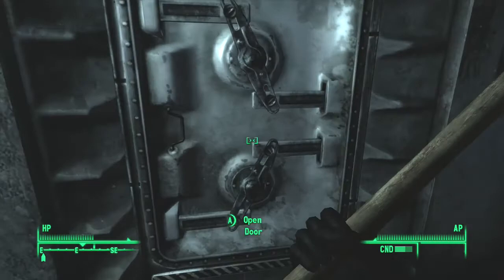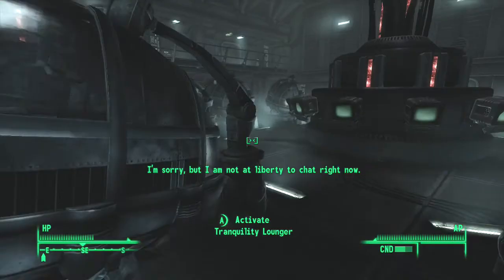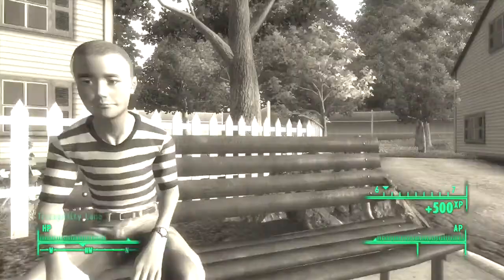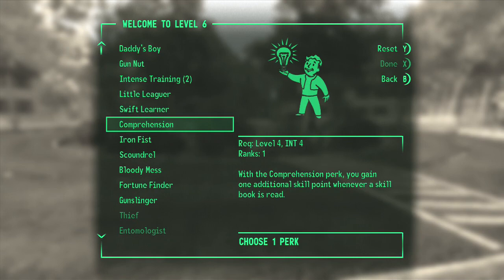Let's Play Fallout 3 part 10- Tranquiltiy Lane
Sup Internet this is Thomas from OuttaBatteries playing some fallout 3, Enjoy!